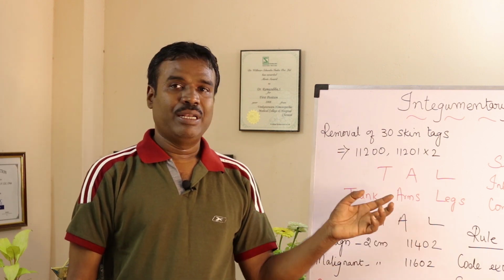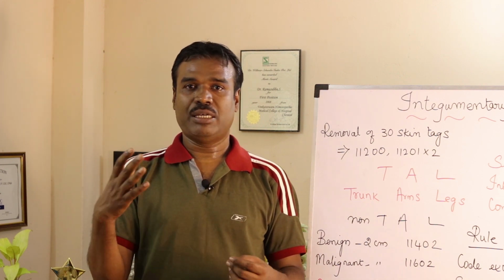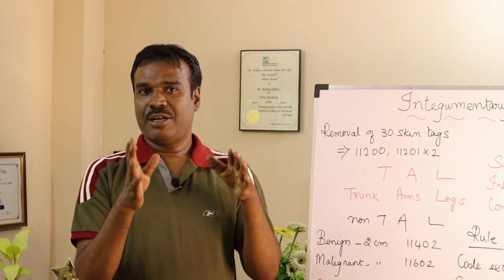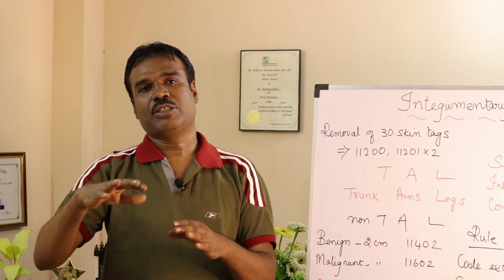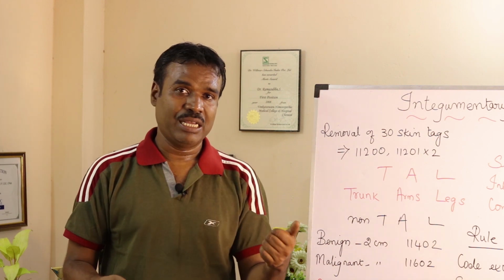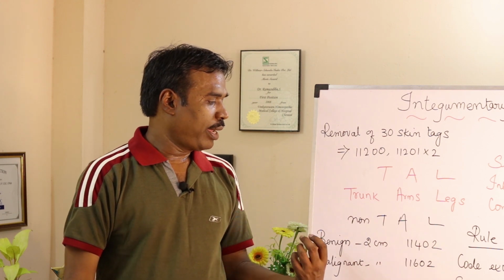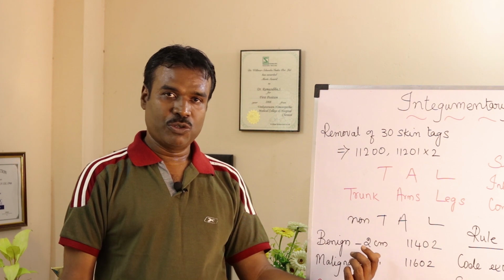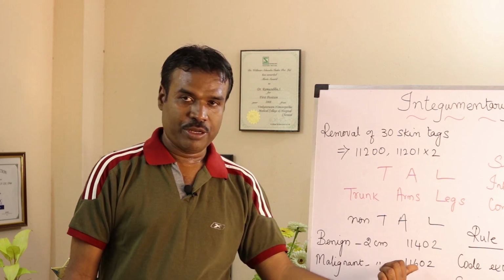Excision of Benign and Malignant Skin Lesions | 11401 to 11604 series CPT codes | SCC BCC MM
We have now started a new series of Medical Coding Quiz.

About the coding quiz:

This video discusses the dermatologic procedures on the removal of skin lesions which are broadly classified as benign and malignant lesions.

Malignant lesions have the potential to metastasize. Apart from the shave removal and biopsy procedures, we also have the CPT code-sets for excision which are in the 114XX series for benign lesions and 116XX for malignant lesions.

The codes are classified in terms of the actual diameter or length of excision  and in terms of the anatomical sites as Trunk, Arms, Legs.

For convenience, we can remember the tip as TAL and non-TAL regions.

TAL refers to Trunk, Arms, Legs.

(Or)
Use the Below link: